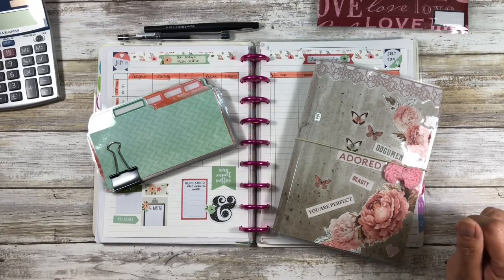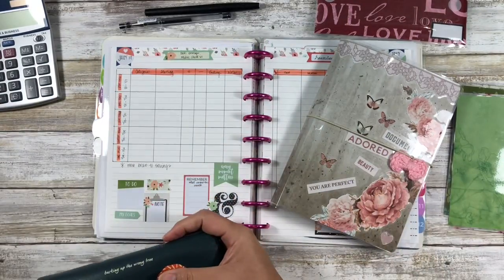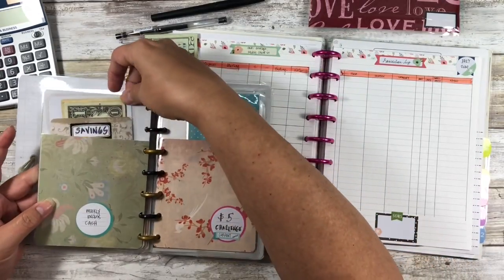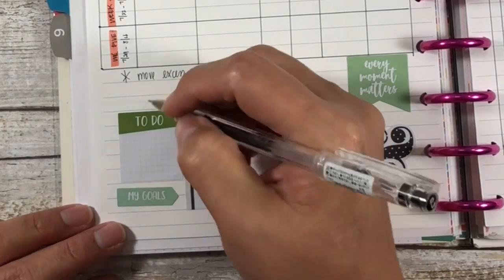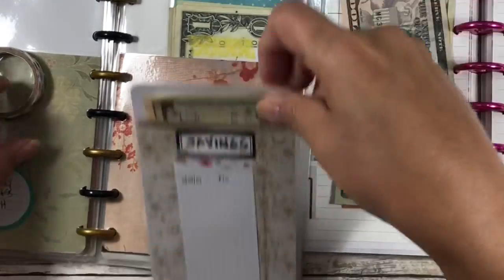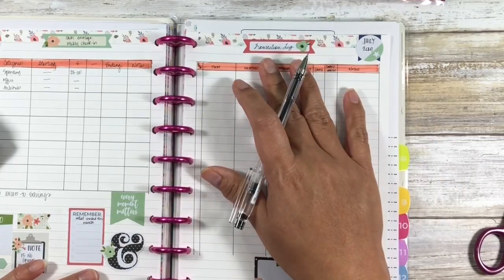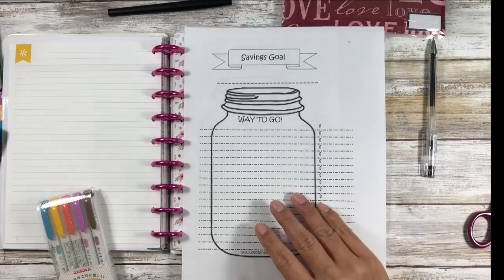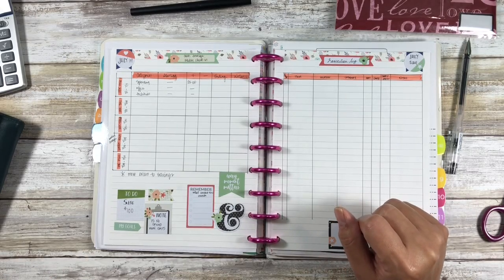BUDGET WITH ME| July '19 Cash Envelope Set-up + Free Goal Tracker PDF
Check out my July 2019 Set-up for my Cash envelopes as well as 'stuffing' week one of July in my DIY Erin Condren/Happy Planner Hybrid budget planner.  Also, check out my blog post where I've posted a few free Goal Tracking Printables.  I'm hoping you'll join me on this budget journey and we'll learn together!

- free site to figure out your snowball payments as well as estimate how long it would take to you pay off the debt you include in their calculator.

Now with Closed Captioning (English).

12-tab Avery dividers
At-A-Glance Monthly Calendar (not the same one I used but something that would also work)
Cute File folders
Erin Condren Undated Academic Planner
Happy Planner paper
Happy Planner Classic metal discs

All items were purchased by me and all opinions are my own.